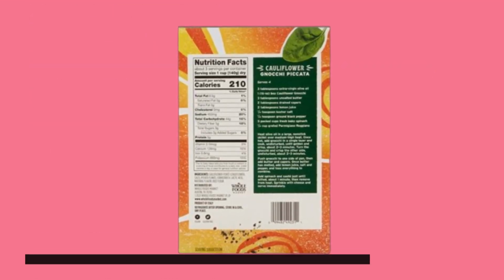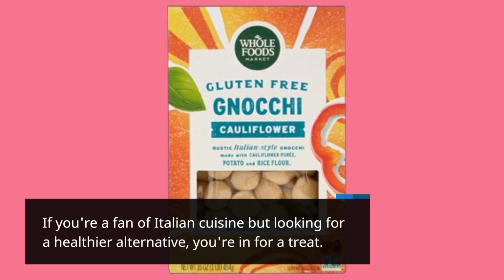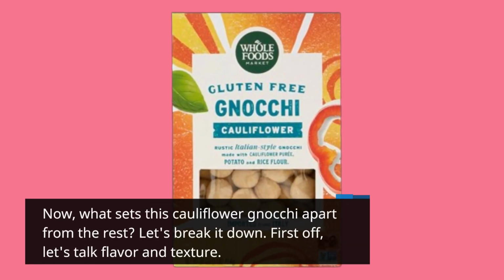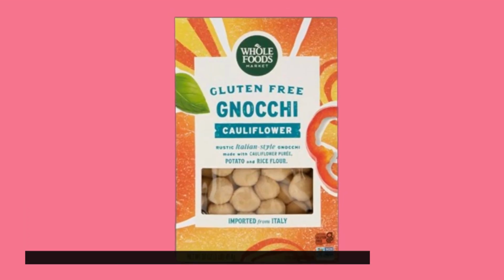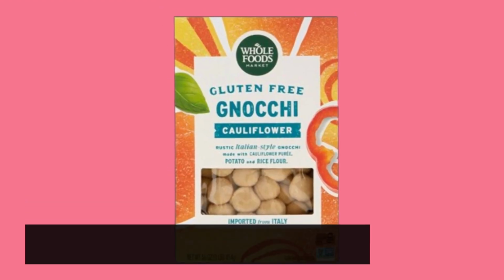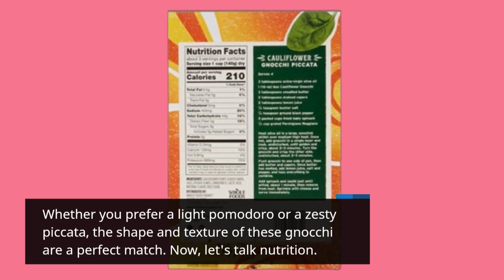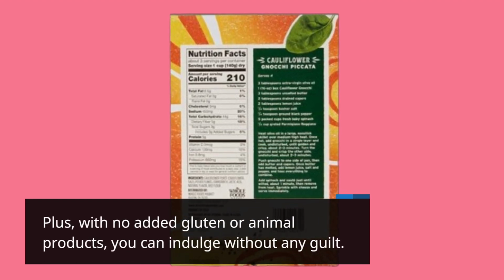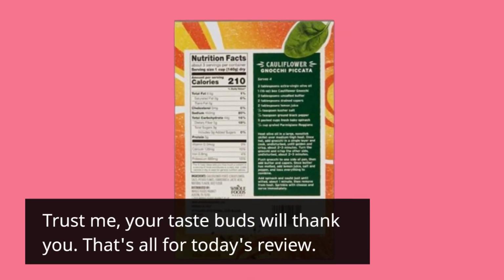🥦 Whole Foods Market, Cauliflower Gnocchi | Best Cauliflower Gnocchi Gluten Free 🥦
Amazon Product Name : Whole Foods Market, Cauliflower Gnocchi

Discover a delicious gluten-free alternative with the Best Cauliflower Gnocchi! In this video, we're diving into the world of healthy eating and showcasing the most flavorful and satisfying cauliflower gnocchi options available. Made with real cauliflower and gluten-free ingredients, the Best Cauliflower Gnocchi offers a guilt-free indulgence for pasta lovers looking to cut carbs or avoid gluten. Join us as we explore different brands and recipes, discussing the texture, taste, and cooking methods to help you find the perfect cauliflower gnocchi for your palate. Whether you're following a gluten-free diet or simply looking to incorporate more veggies into your meals, the Best Cauliflower Gnocchi is a versatile and delicious option that everyone will love. Don't miss out on the chance to enjoy your favorite comfort food without the guilt – stock up on the Best Cauliflower Gnocchi and savor every bite! Upgrade your pasta game with the Best Cauliflower Gnocchi and indulge in a gluten-free delight that's sure to satisfy!